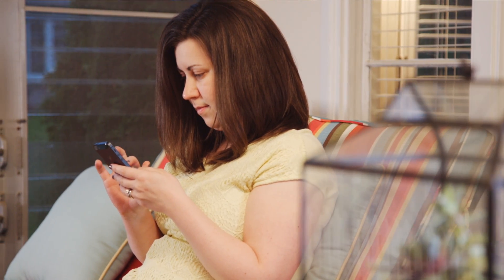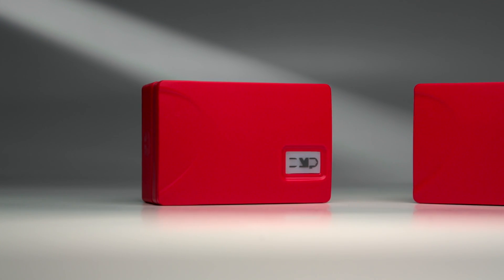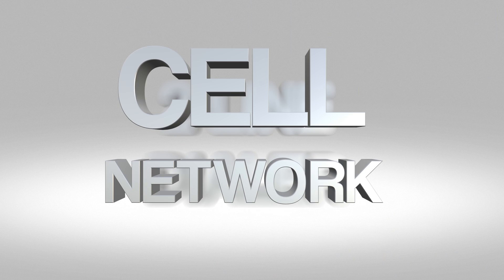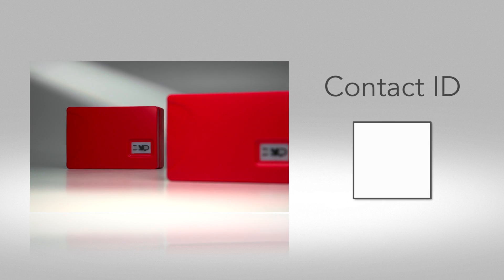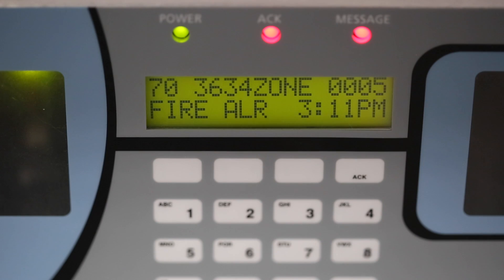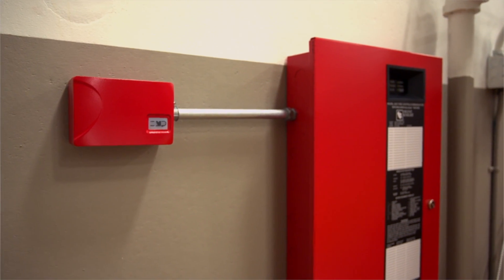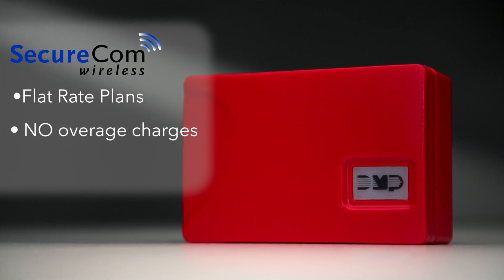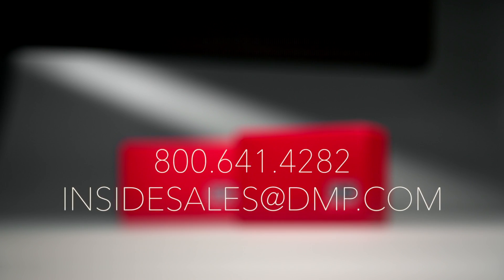CellCom SLCF and iCom SLF Launch